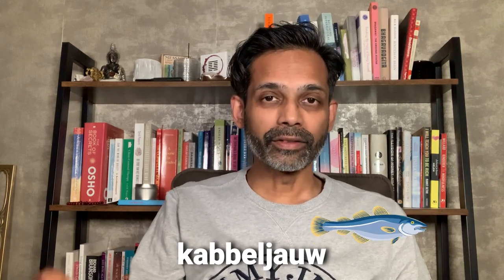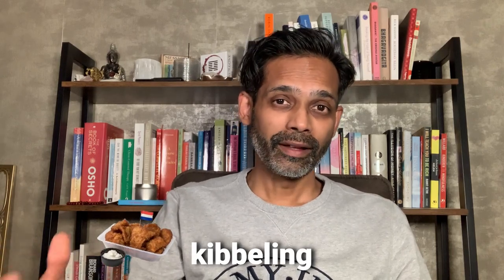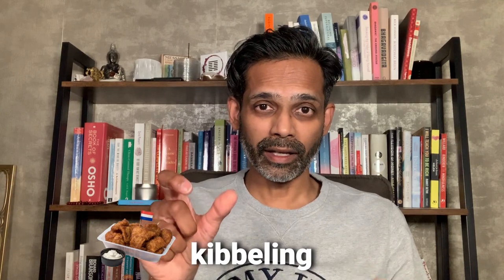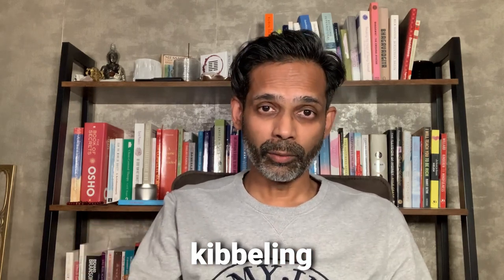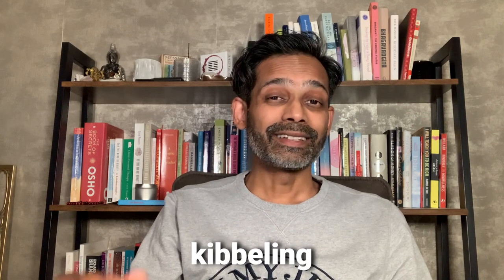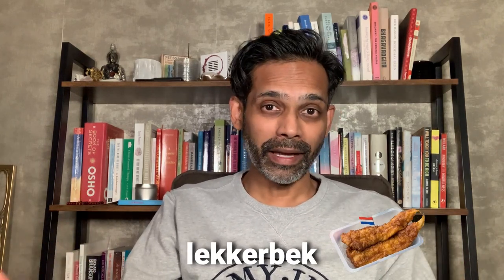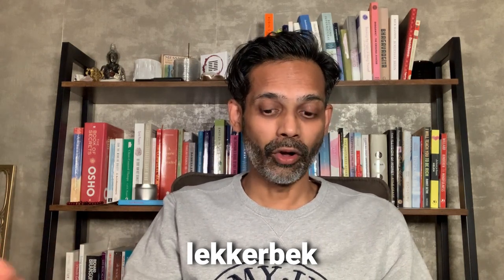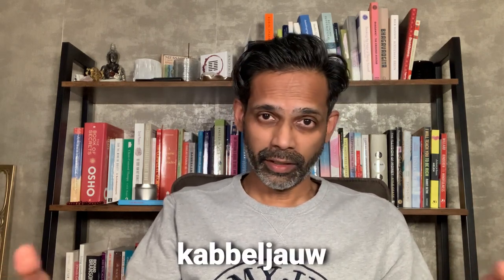Learn the Dutch names of types of Fish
The Dutch love to eat fish and you will find fresh fish stalls in every village and city. The most notable one is the 'haring' (herring) that is eaten in a very peculiar way, as I will demonstrate in this video.

Enjoy the lesson and let me know what you think!